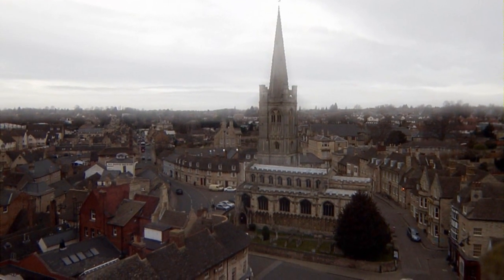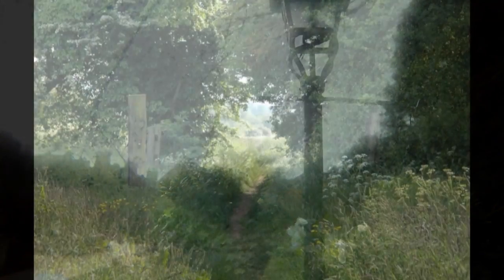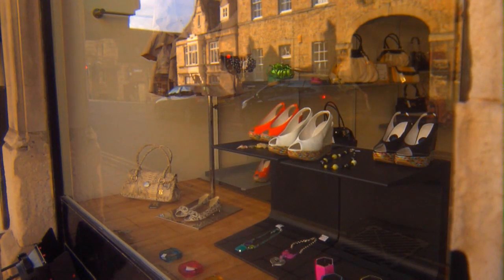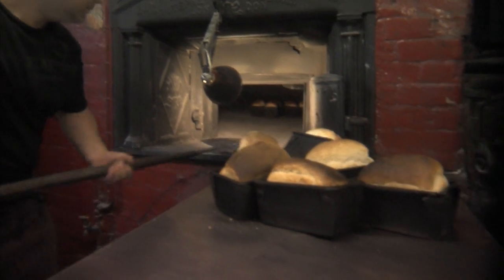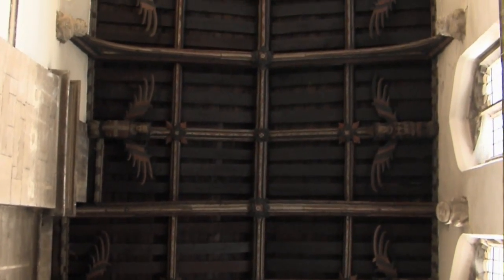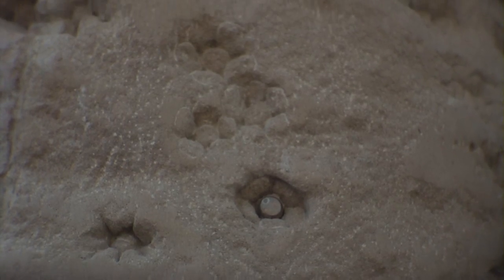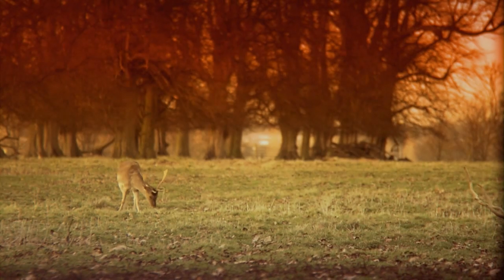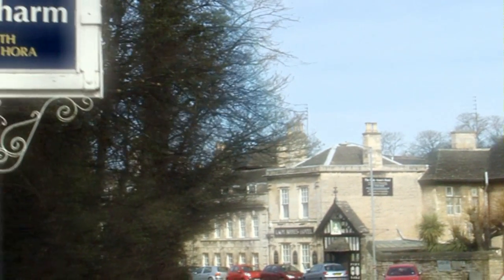STAMFORD TOWN IN HD Click HD button lower right!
Stamford Town Is a short film produced by The Welland Township, filmed by Image Productions. If you have never visited Stamford, this film is a must. Showing  all the main attractions of this lovely Lincolnshire Town.